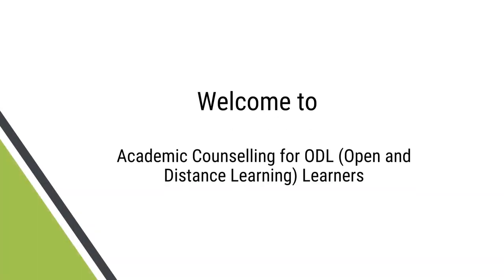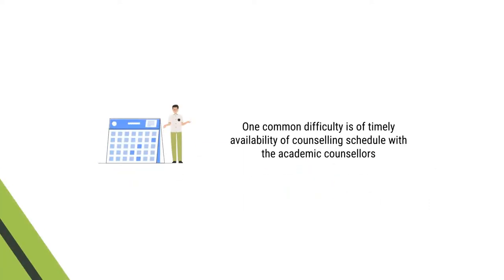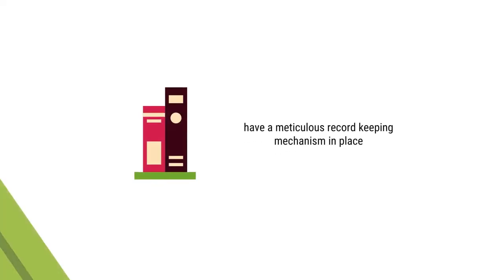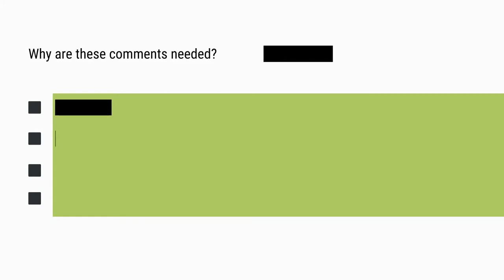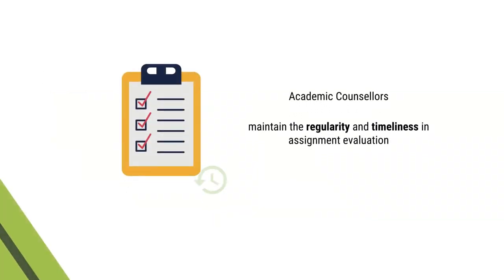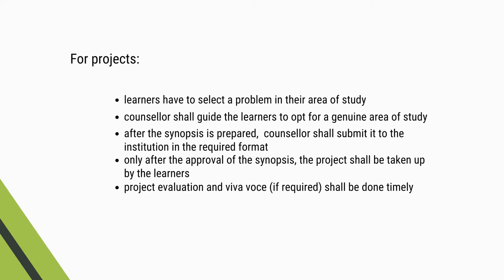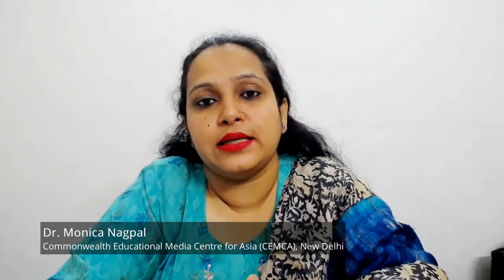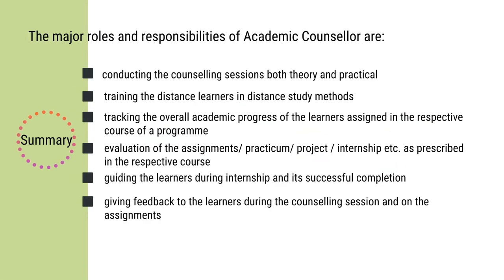Mod5 DE2 Set 4 Organising Counselling Sessions II